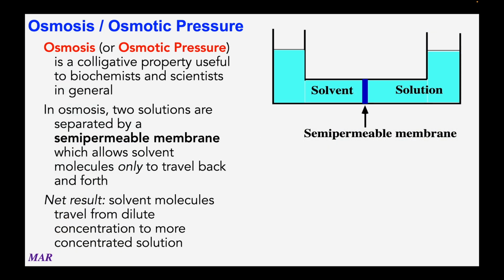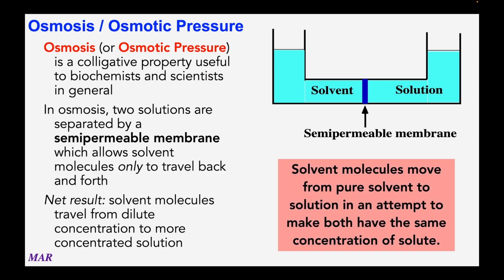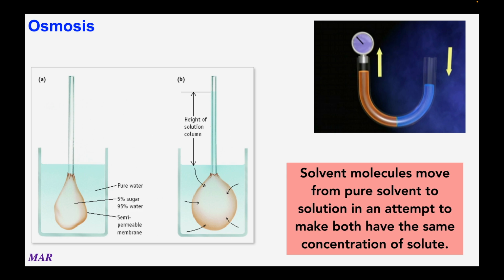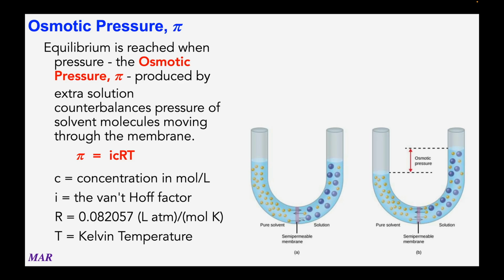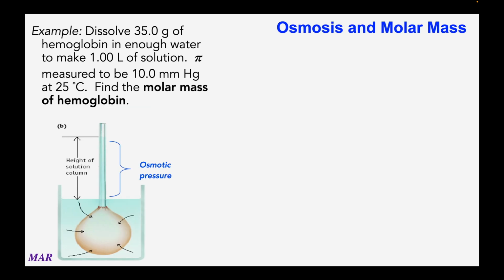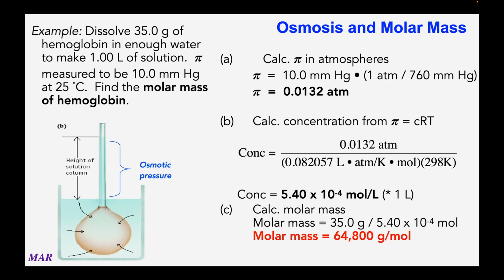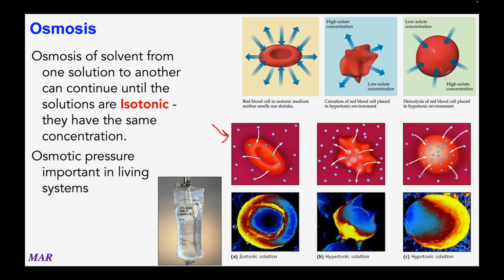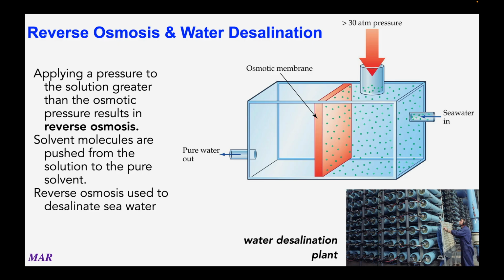CH 222 Screencast "Osmotic Pressure"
"Osmotic Pressure" - a Screencast from Chemistry 222 for students of Dr. Michael Russell's classes at Mt. Hood Community College in Gresham, Oregon, USA.